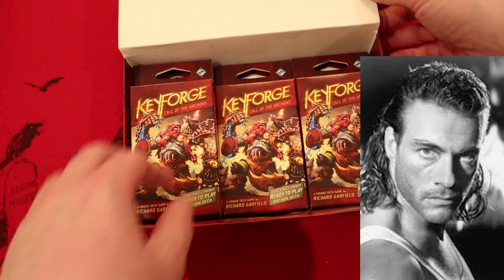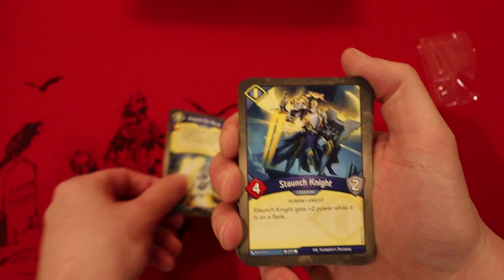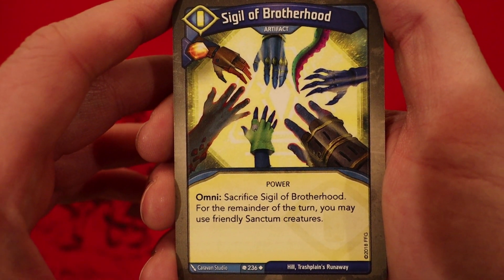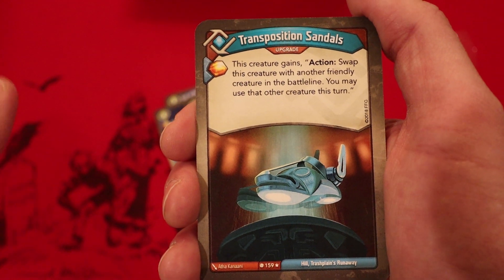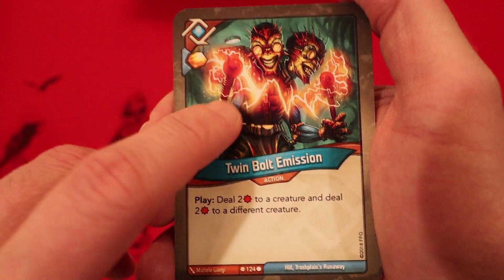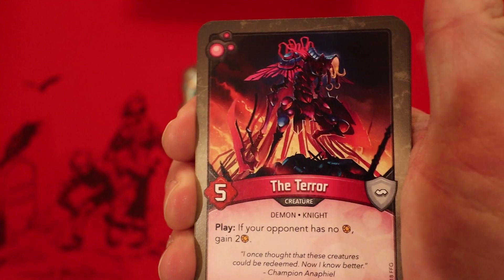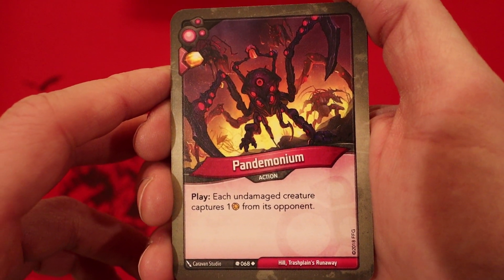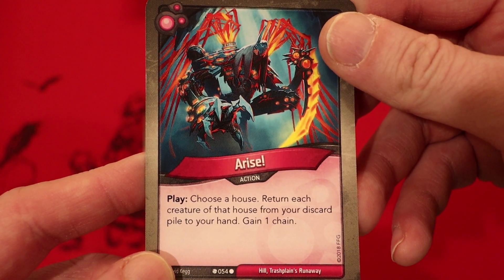Cool Keyforge name, bad Keyforge deck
I have a sort of a curse. Every single time I open up a Keyforge deck with a name I like the deck itself is trash. Maybe I should visit my local Goodwill again to drop some things off...